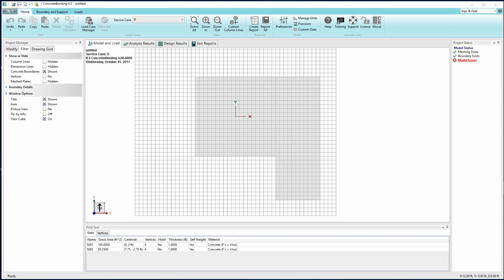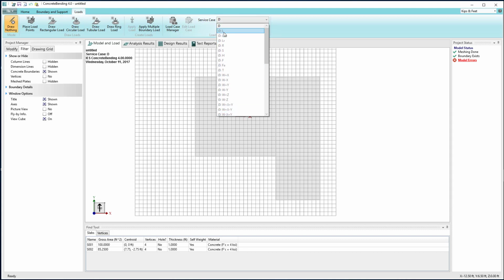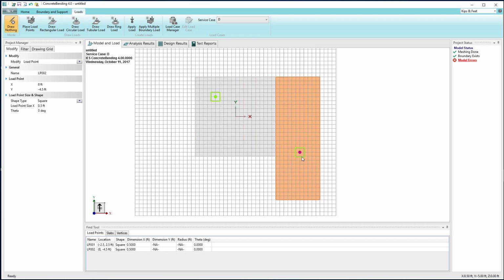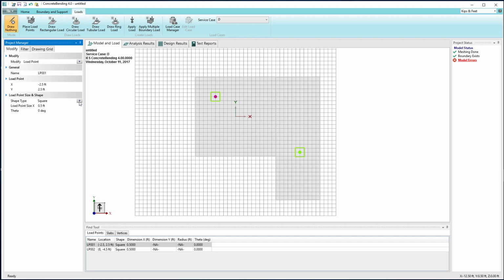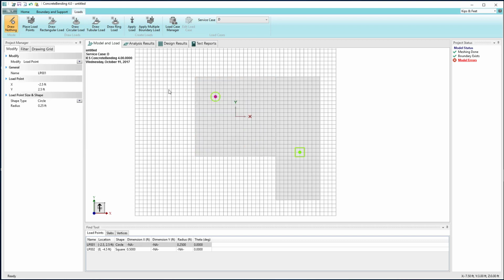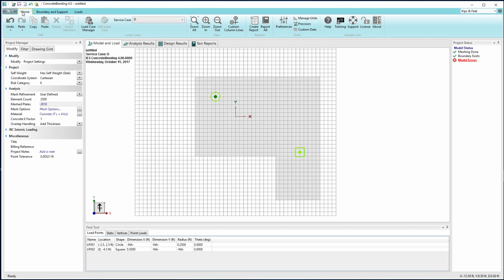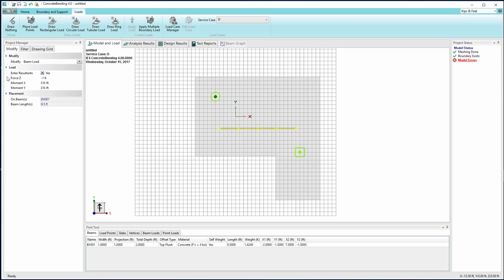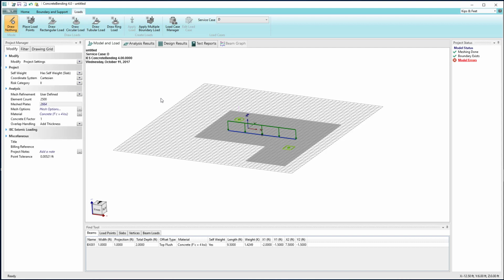CB: Point and Line Loads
In ConcreteBending, point loads can be applied to the slab and line loads can be applied to the beams. The size and shape of the point loads can be specified so that the punching shear at the point load can be calculated. Apply service level loads and view the results from standard Load Combinations or create your own Custom Load Combinations.